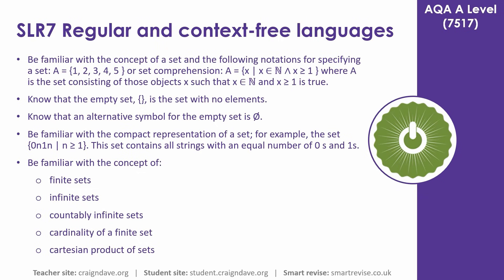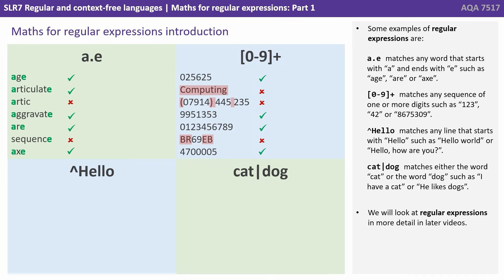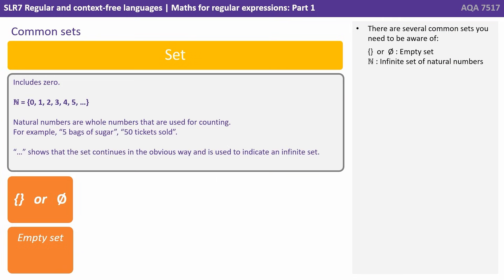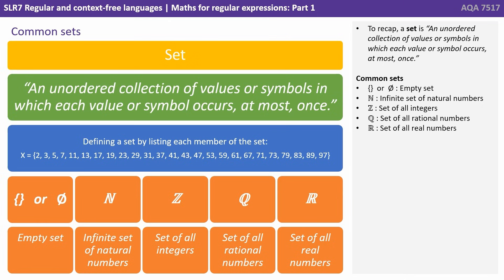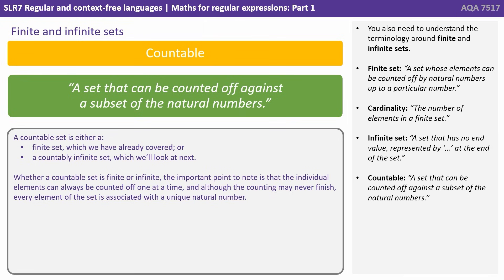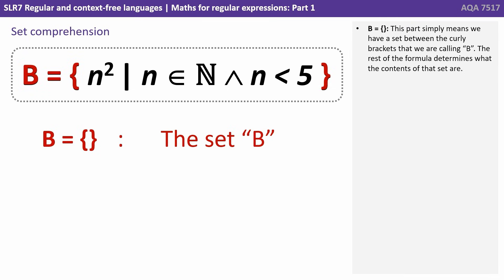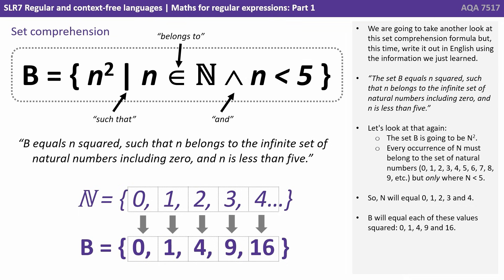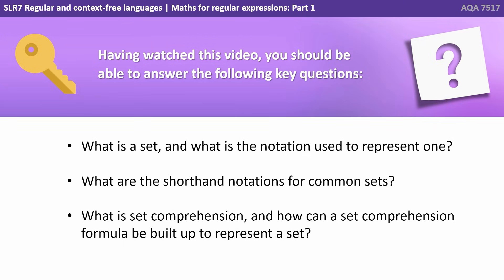57. AQA A Level (7517) SLR7 - 4.4.2 Maths for regular expressions Part 1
This is the first of two videos which focuses on some of the maths used for regular expressions. In this video we look at: Set comprehension, Empty sets, Finite sets, Infinite sets, Countable infinite sets, Cardinality of finite sets and Cartesian product of sets.

Key questions:

- What is a set, and what is the notation used to represent one?
- What are the shorthand notations for common sets?
- What is set comprehension, and how can a set comprehension formula be built up to represent a set?

00:00 Maths for regular expressions - Part 1
00:09 Intro
00:14 Maths for regular expressions introduction
02:20 Common sets
04:39 Finite and infinite sets
06:37 Set comprehension
08:47 Cartesian product of sets
10:04 Key questions
10:25 Outro